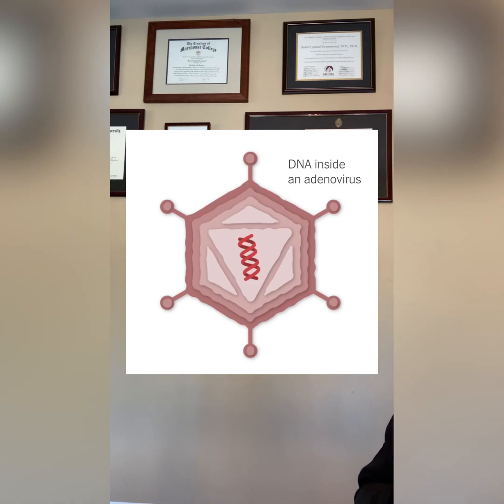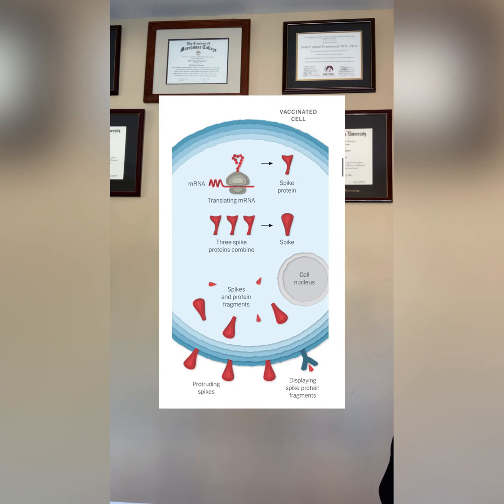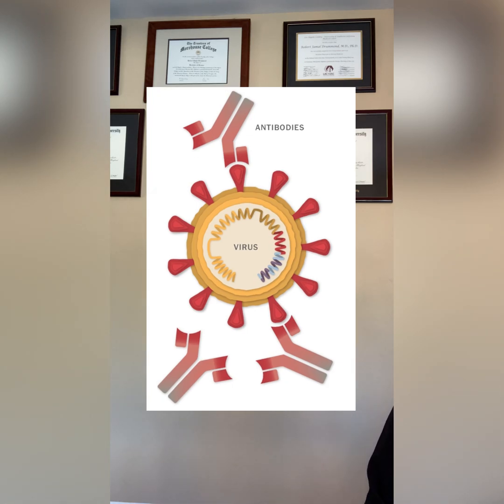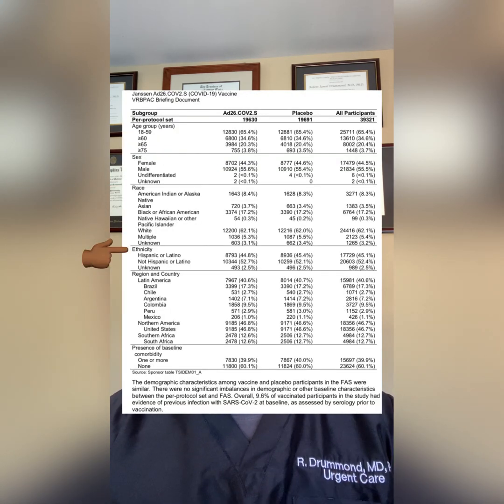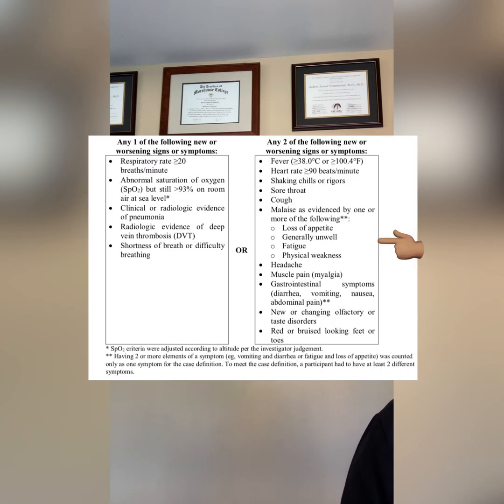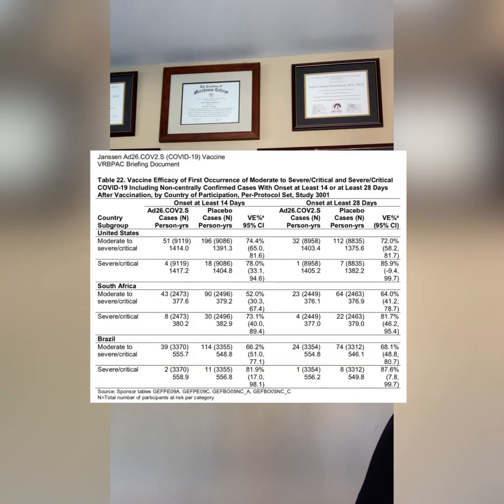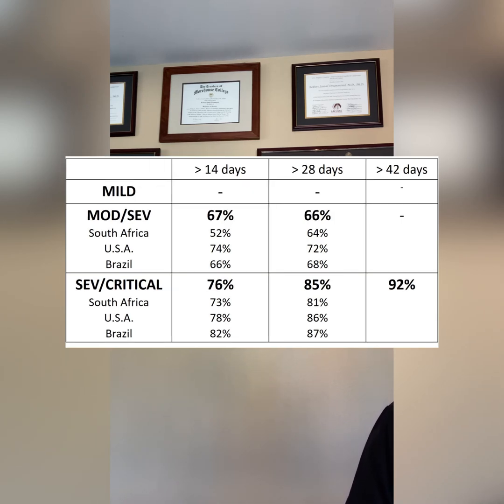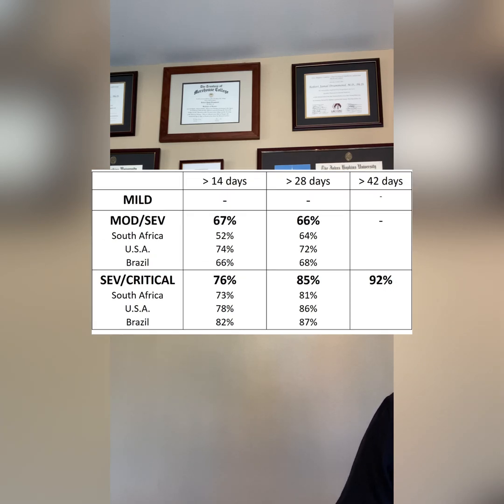Johnson & Johnson SARSCov2 vaccine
You all have asked me for this video for a few months.

We have been hearing “teaser” information about Johnson and Johnson’s data and we really didn’t know what to make of it all. So many numbers have been floating around like 66% , 76% , 85% , but what does it all mean?

Here I break down the following:

- what type of vaccine is this?

- which geographic regions around the world were studied?

- does this vaccine cover the current variants?

- what is the efficacy of the vaccine and does it differ for different strains (different geographic regions)

- what is the major benefit of this vaccine over the mRNA vaccines

So take a moment, watch, and let’s discuss